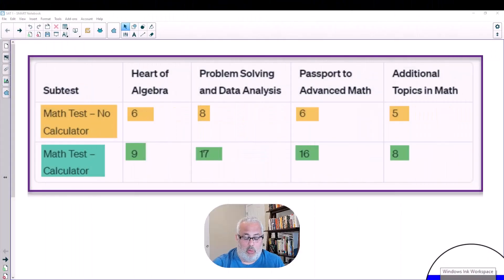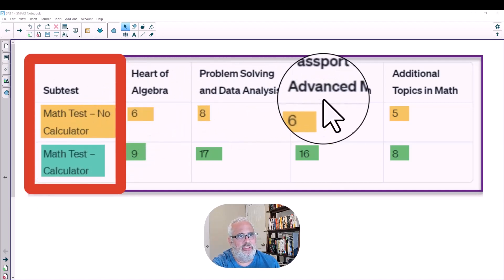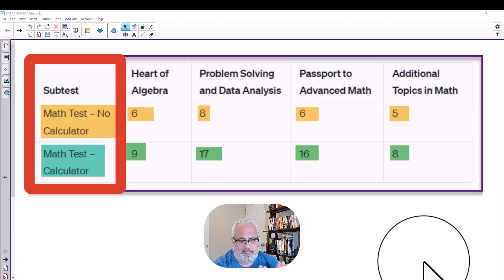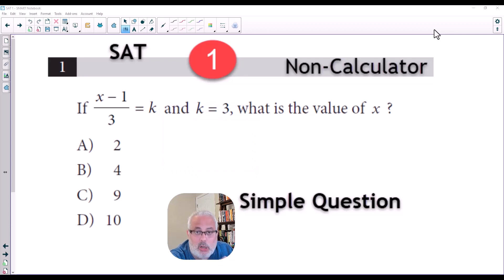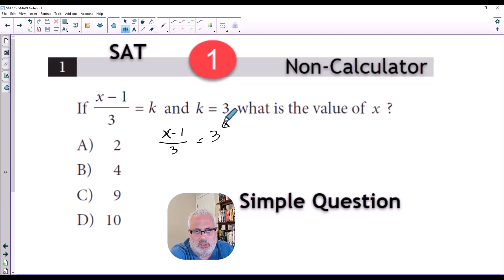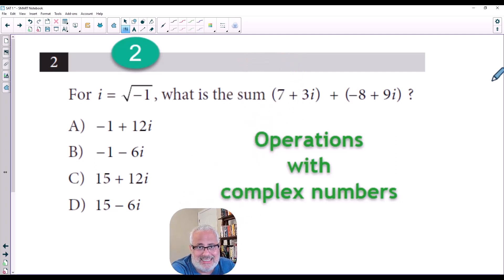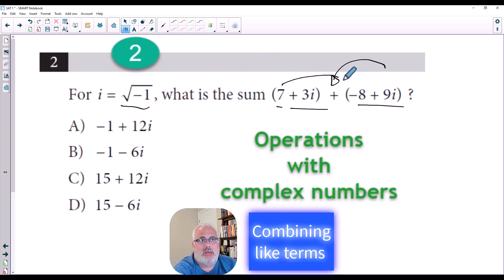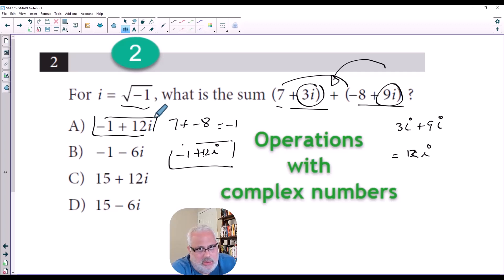Master SAT Math: Unlock Your Full Potential in Test Scoring!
Cracking the Math SAT doesn't have to be a struggle! Dive into our comprehensive series, 'Master SAT Math: Unlock Your Full Potential in Test Scoring!' In each episode, we dissect complex mathematical concepts into manageable, easy-to-understand segments. We combine the best test strategies, expert insights, and detailed explanations of SAT Math's toughest problems to empower you to conquer any math question you'll face. Whether you're a Math whiz aiming for a perfect 800 or a student who's always found Math intimidating, this series will revolutionize your test-prep approach. So say goodbye to Math anxiety and join us on a transformative journey to mastering SAT Math. Score high and open doors to your dream colleges. Let's get started!